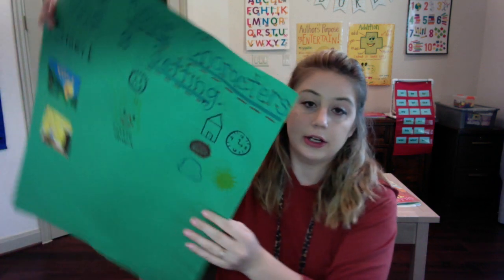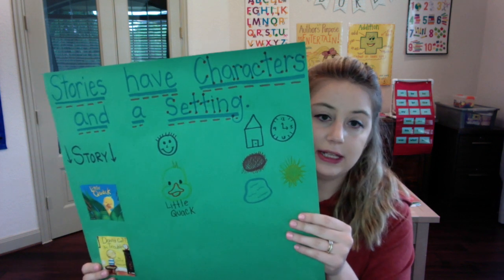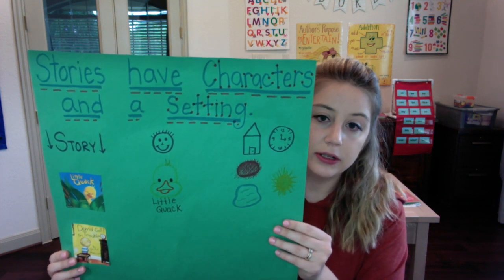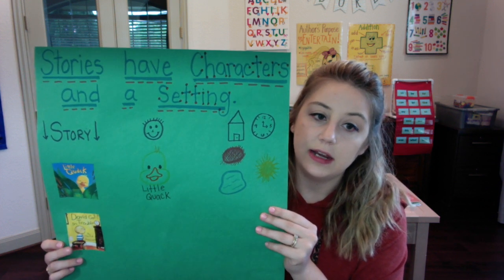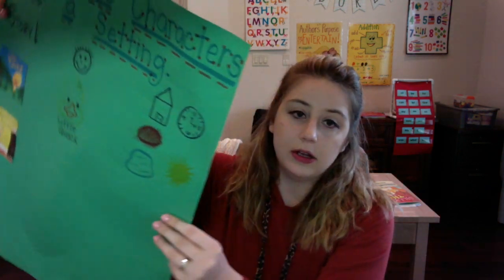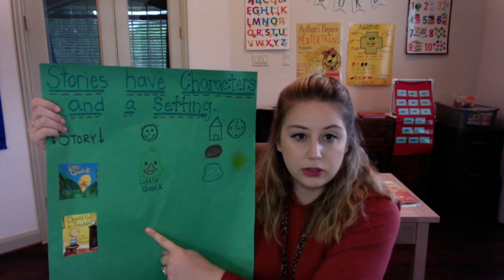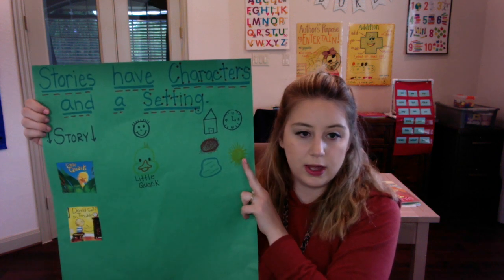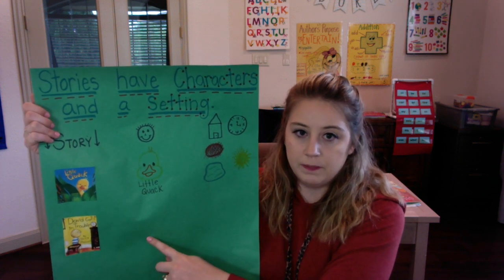David Gets in Trouble- Story Time with Mrs. Burden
David Gets in Trouble by David Shannon.
In today's story time we discuss the character and the setting.